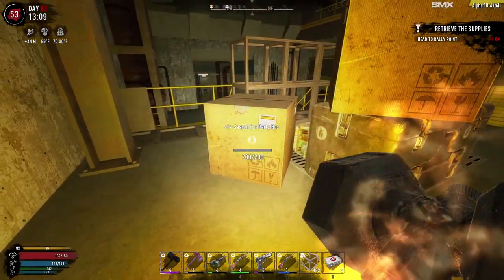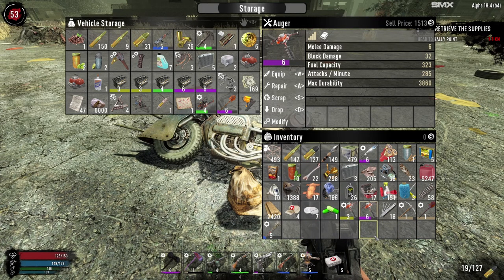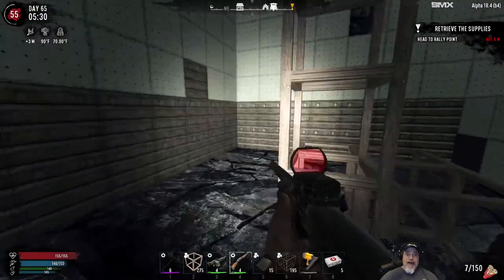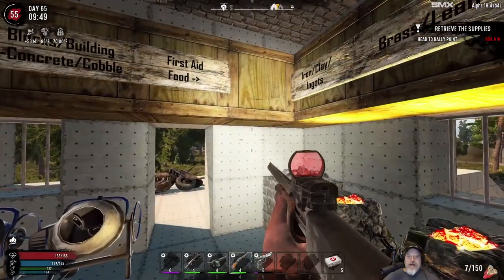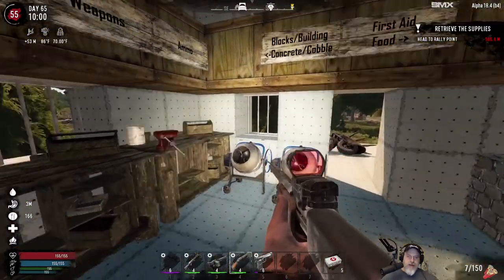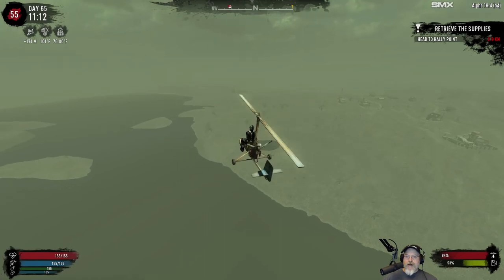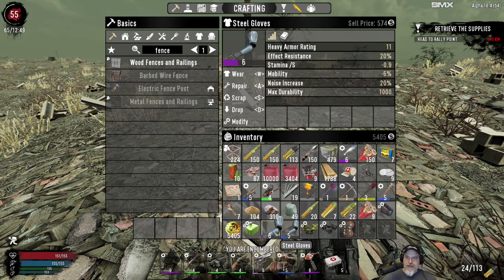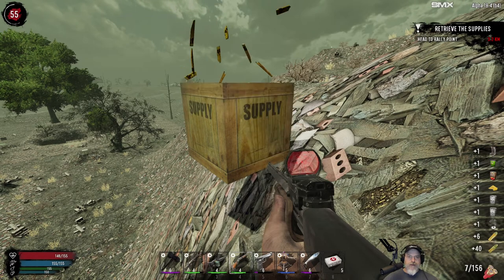7 Days to Die | Insane-Nightmare-NitroGen Wasteland Series | E56 Jackpot!